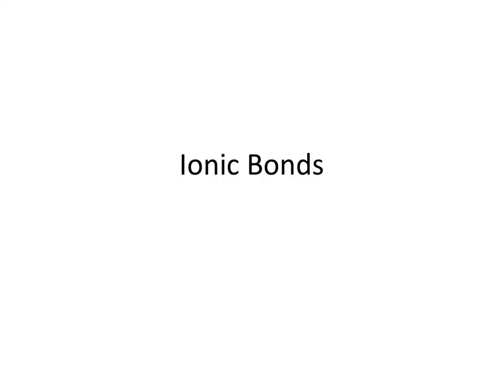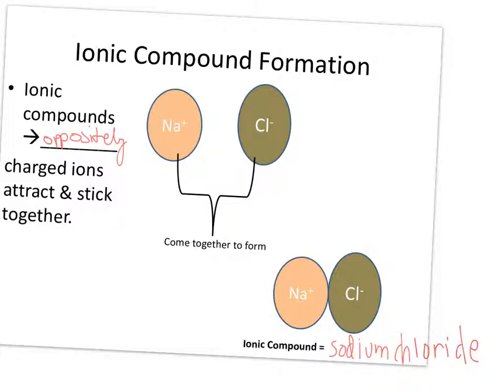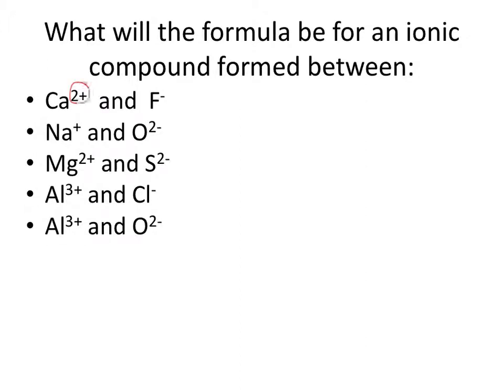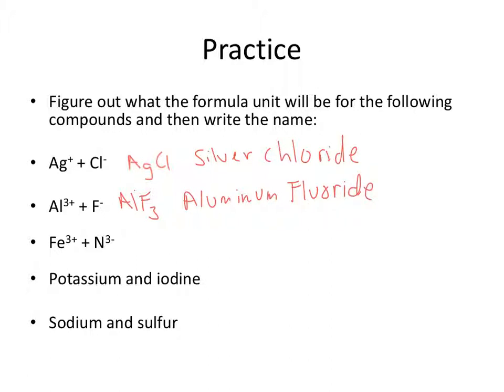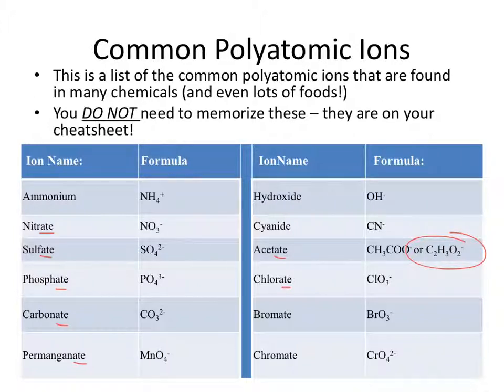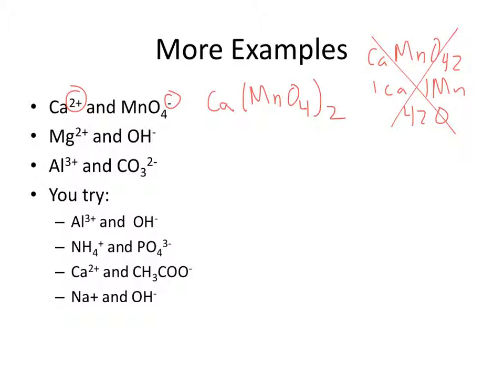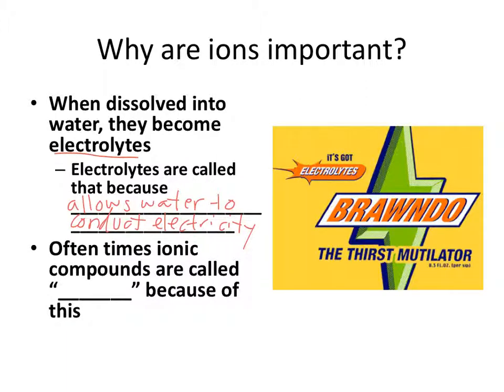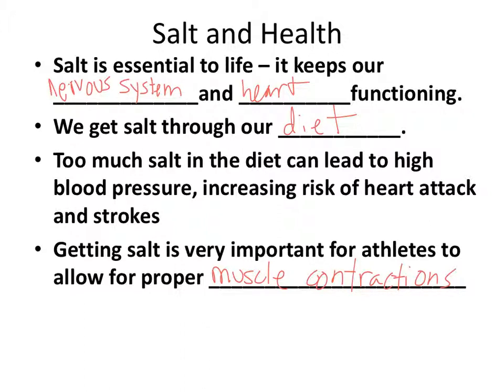Chem 5.2 ionic compounds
Describes how ionic compounds form, how to name them, poly atomic ions,ionic properties, and why they are important to us